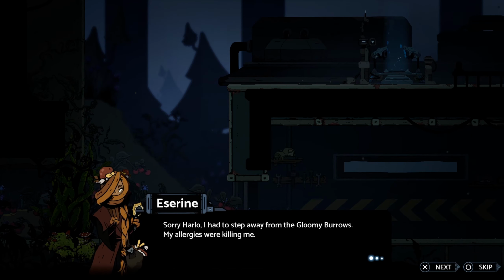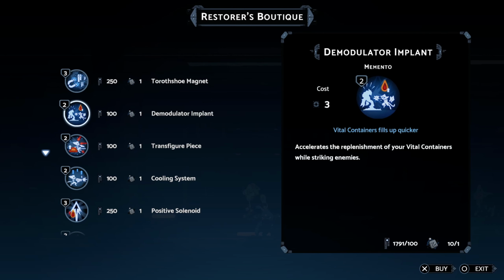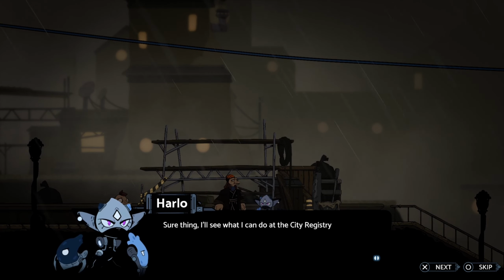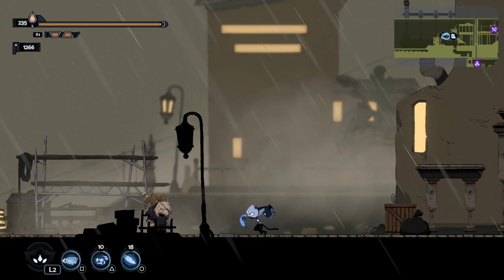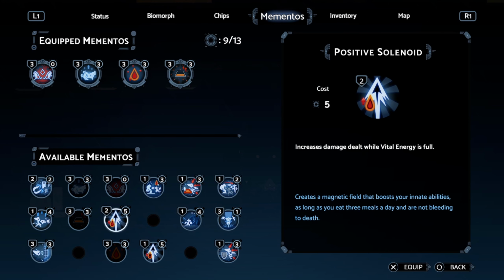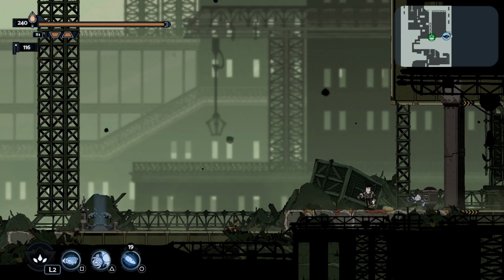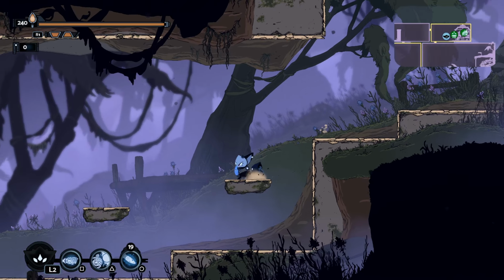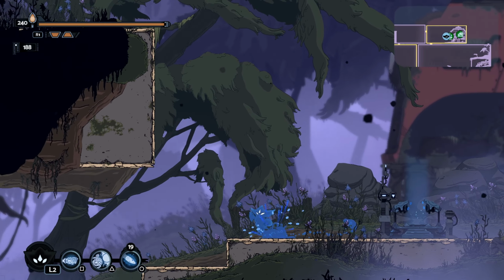Biomorph - 22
BIOMORPH is a dark metroidvania game where you become the creatures that you kill! Solve ingenious puzzles and navigate a stunning hand-drawn world. Meet quirky characters, rebuild a city, and uncover the secrets of a sprawling, fallen civilization… and of your own mysterious origins.

FEATURES
Become Your Enemy
Play as the enemies by killing them and taking their shape. You will be able to use their skills to fight other enemies or use their powers to navigate in uncharted territories. Who never dreamt of using sneaky or powerful monsters to beat up other foes?

They Learn Your Ways
Fight your way through a challenging AI system where previously mimicked creatures unlock new powers to create a unique experience while revisiting areas of the game. Watch out and choose wisely which creatures to biomorph!

Choose Your Weapons
Choose your fighting style by using an arsenal of melee and range weapons, each of them having its own upgrade trees, to bash and shoot enemies. Create different builds in support of your play style by equipping and mixing different unique skills that you can upgrade.

Explore a Vast World
Explore a vast non-linear, interconnected world composed of 16 different environments, home of optional boss fights, eccentric NPCs, tons of secrets and upgrades to reward the most daring explorer.

City Customization
Rebuild the city of Blightmoor and befriend the townspeople, learning more about both their and the town’s origins. Customize the look of the city to have a unique experience and to feel at home.